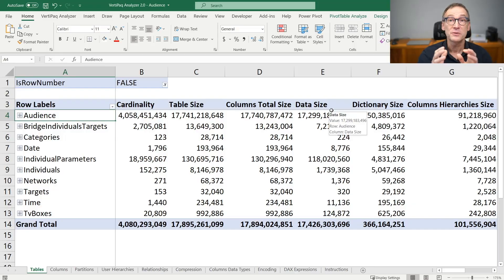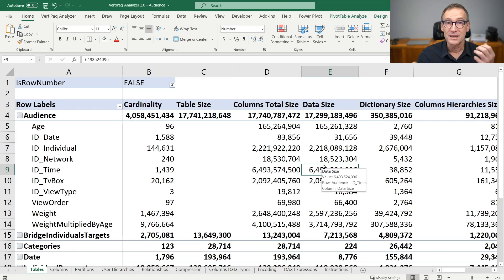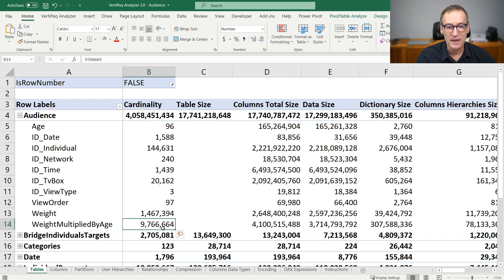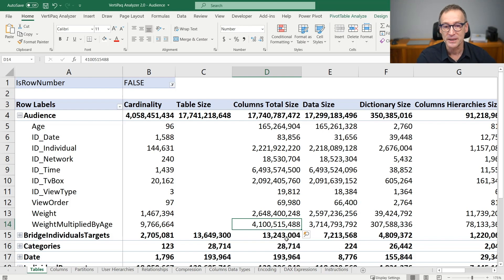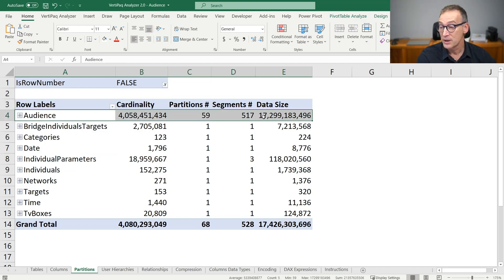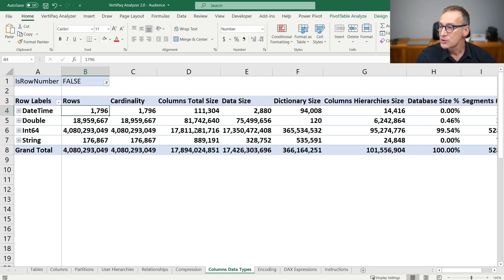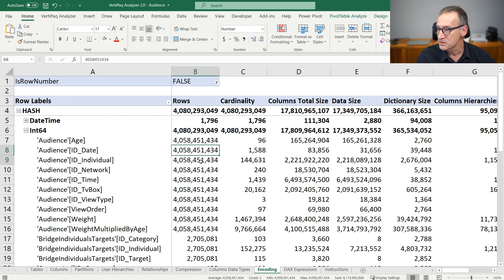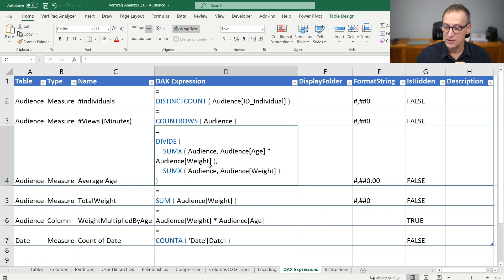DAX Tools - VertiPaq Analyzer 12 - A real data demo